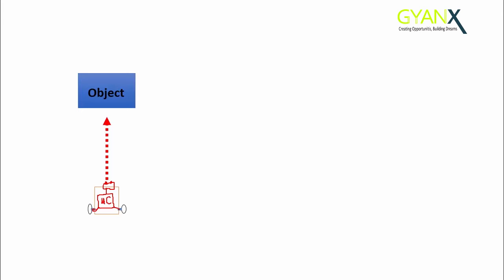1 Problem and solution Single Sensor Obstacle Avoidance Robot